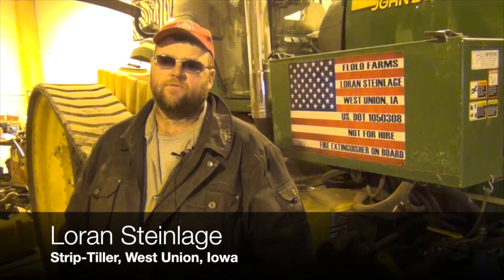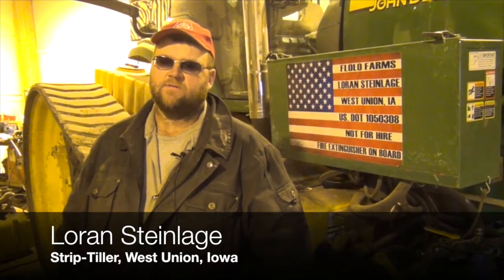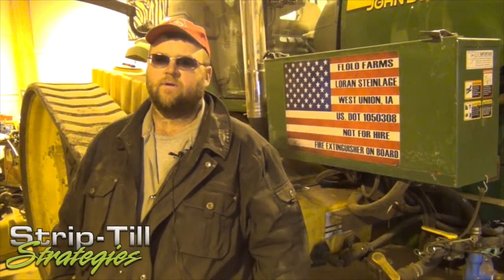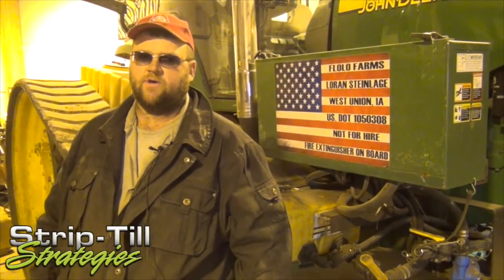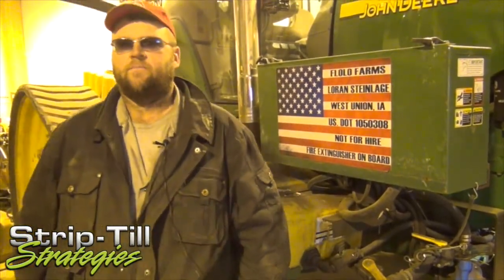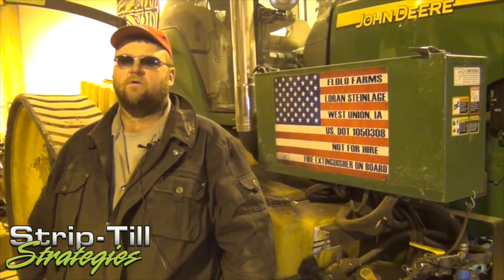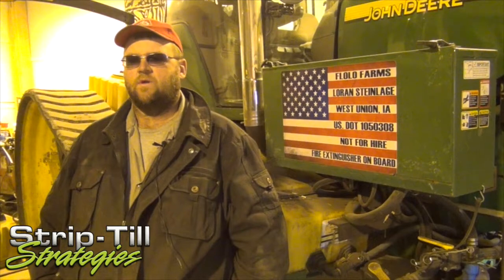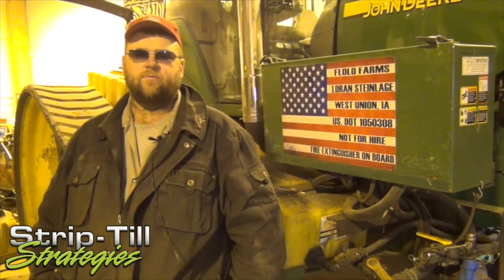Improving Soil Health with Controlled Traffic in Strip-Till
Loran Steinlage, West Union, Iowa, strip-tiller shares the setup of his controlled-traffic system and the marked benefits its provided including soil health improvements on his corn-on-corn acres, increased water infiltration rates, higher carbon dioxide exchange and improved overall soil texture.